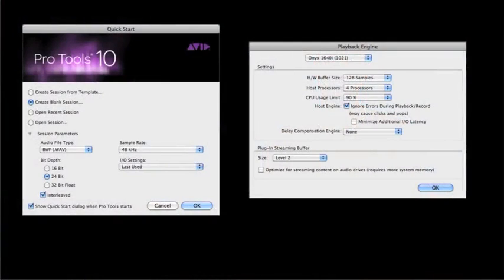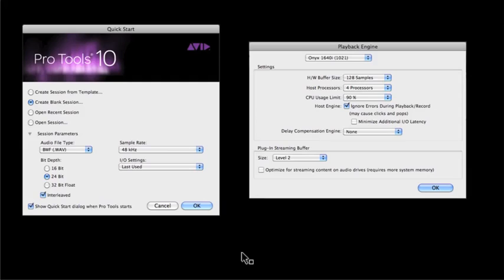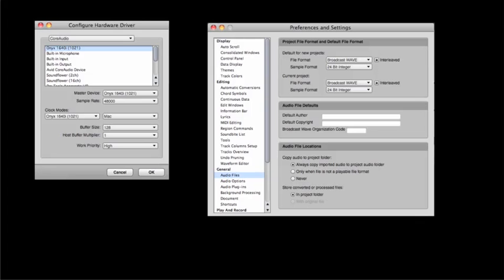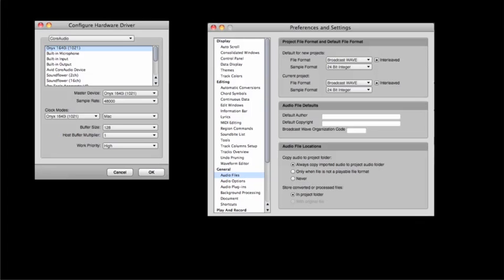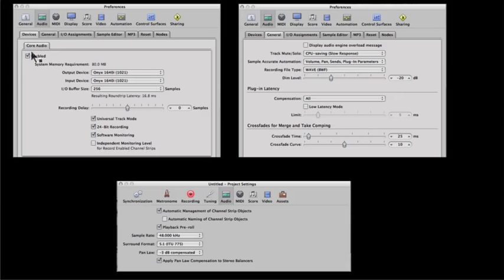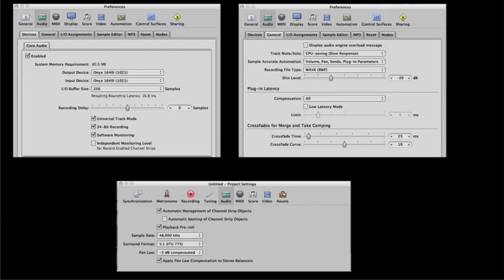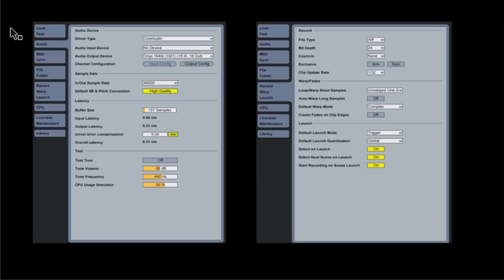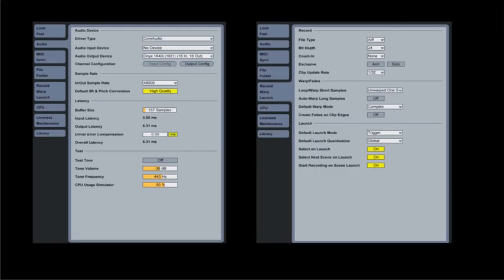2 4 File Types 5 51